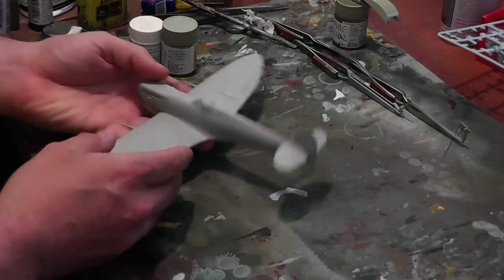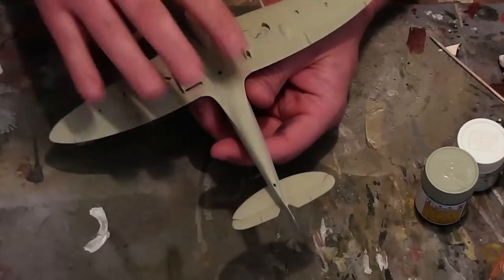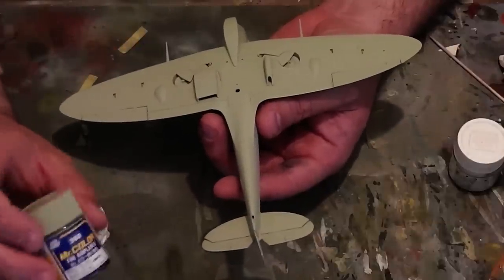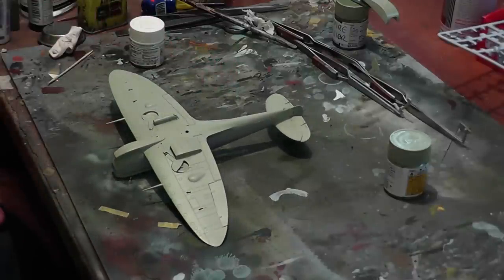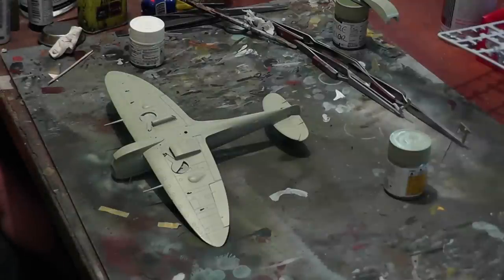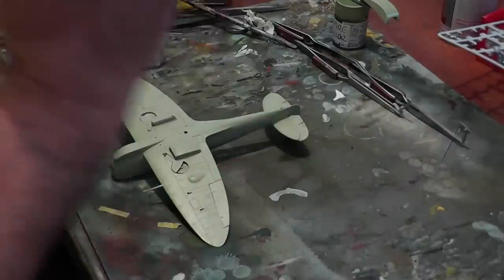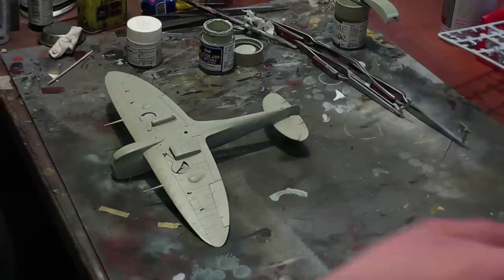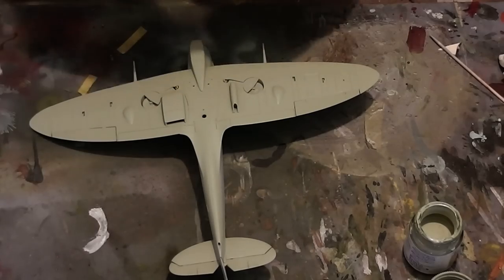spitfire vb 02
Undersides painting and shading